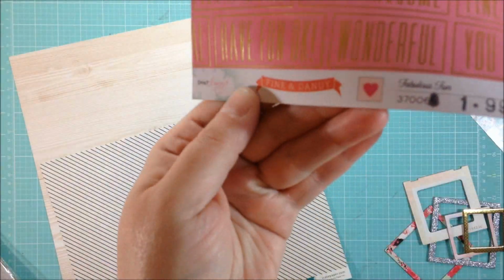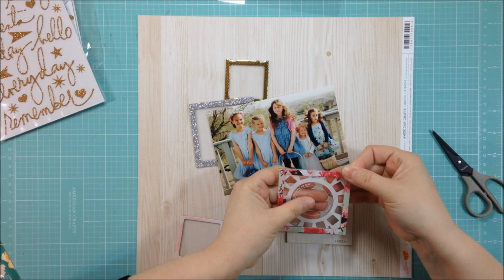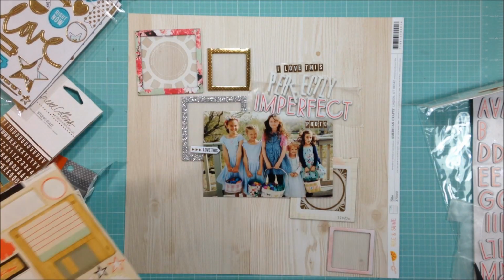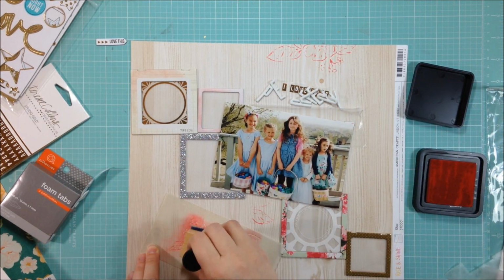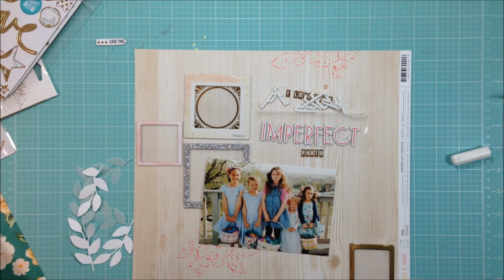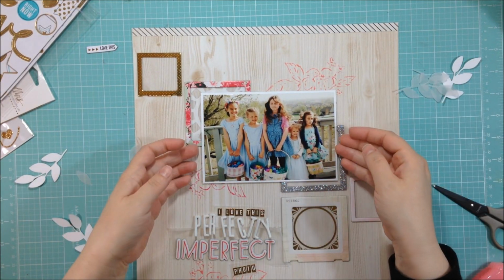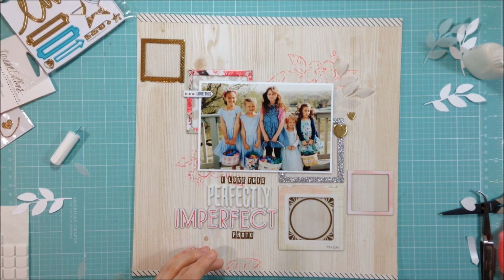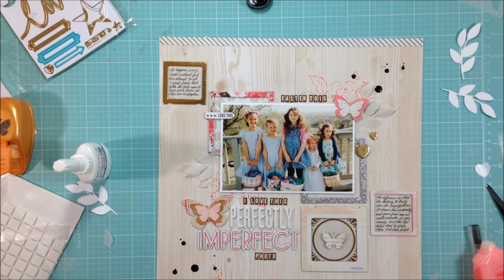Process Video #39 - Perfectly Imperfect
Thanks for joining me! Please let me know if you have any questions in the comments below. You can find photos of my layouts in my Flickr gallery